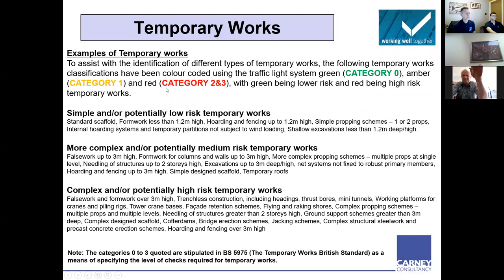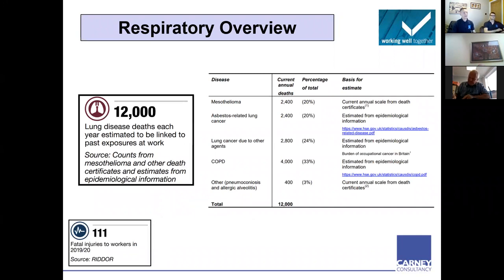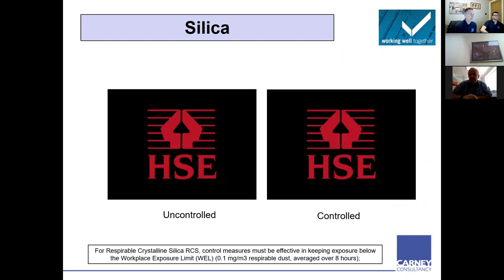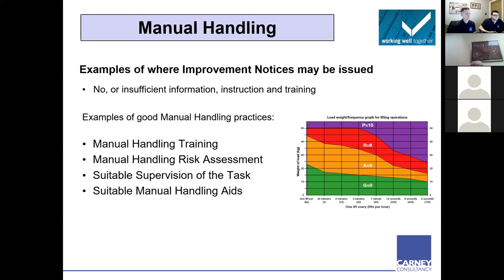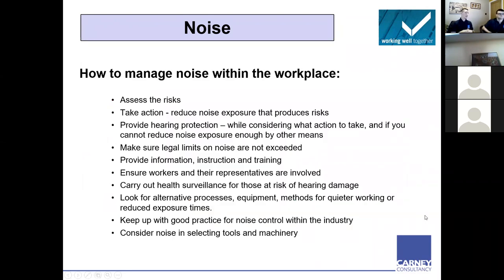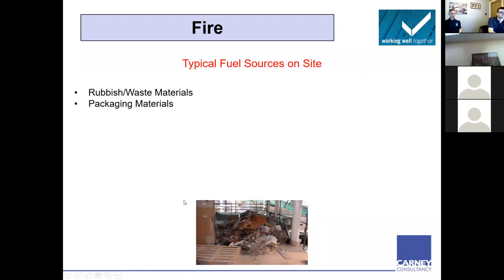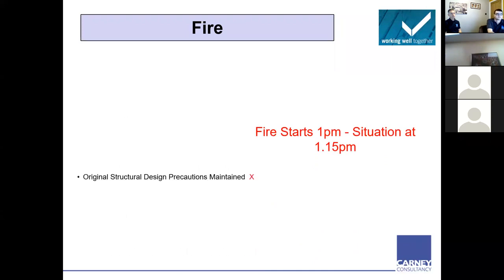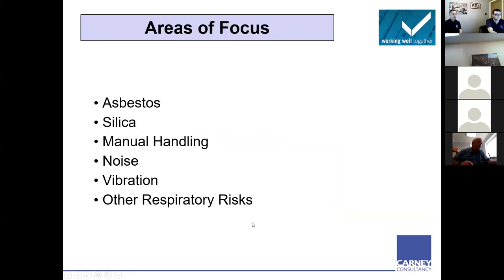HSE Health Inspection Initiative - Autumn 2021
Session to cover the respiratory protect/dust that will be focused upon in the upcoming HSE campaign due in Q3.

HSE will be delivering a major respiratory risk focused inspection initiative in Q3 covering a range of site types of activities. This session delivered by David Wadds and Martin Crammond of Carney Consultancy in conjunction with Working Well Together North East, will cover what should be considered in refurbishment works, including:

Health risks during refurbishment
Temporary Works
Asbestos
Fire considerations